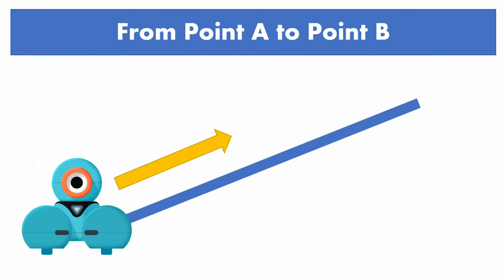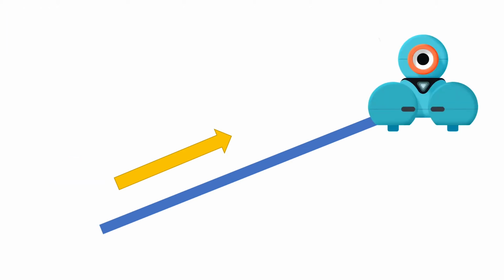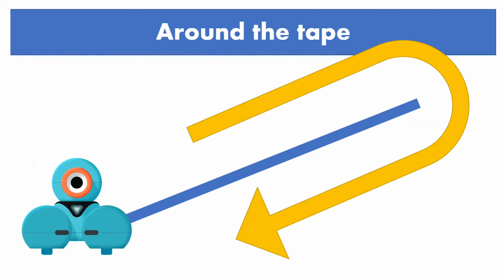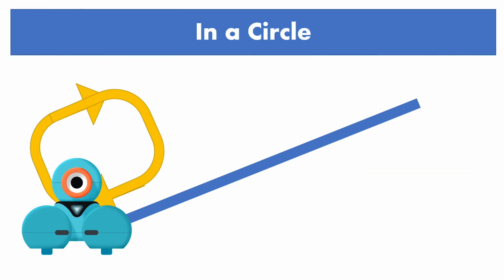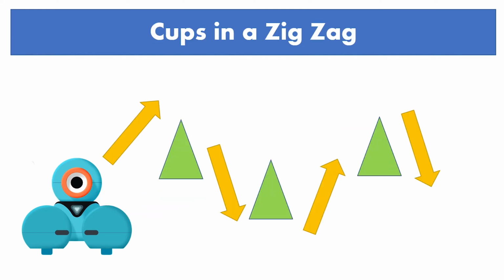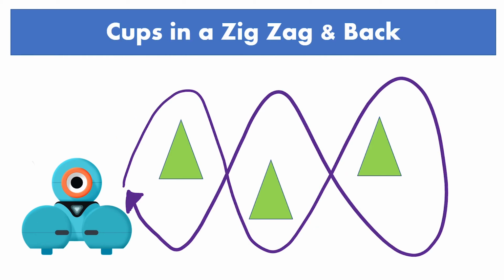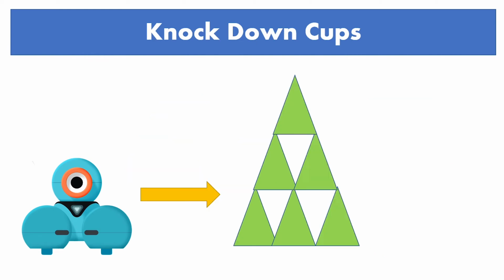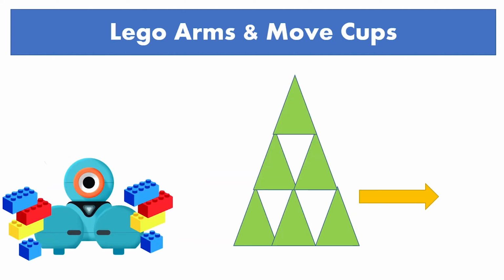Dash Robots - Lesson 03 - Coding Tasks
This is not necessarily Lesson 03.  Technically, this is video #4 in a series of videos.  This video is designed for lessons where students have 50+ minutes as an introduction. The total class runs about 1:25 (one hour and twenty-five minutes). The children are assigned a robot/station.  Teacher runs through all teaching videos (working in a group, troubleshooting, how the app works, then it's time for this video).  Then the groups work independently (together, but at their own speed).

This video shows the children a series of objectives to accomplish in the introductory session.  Each of these skills are foundational for moving forward.